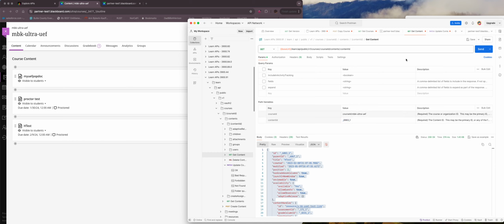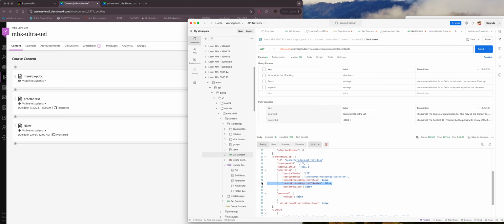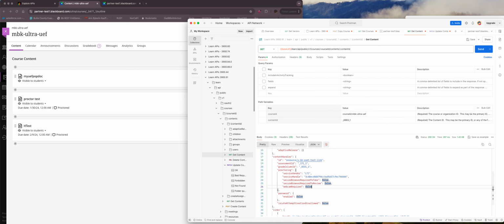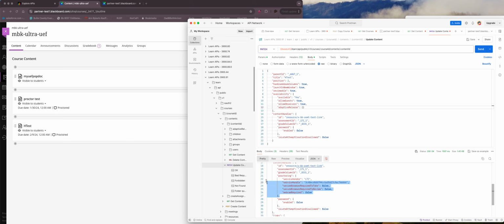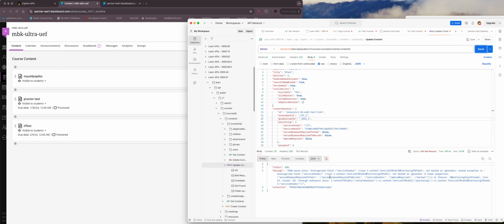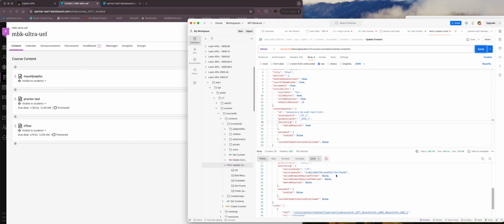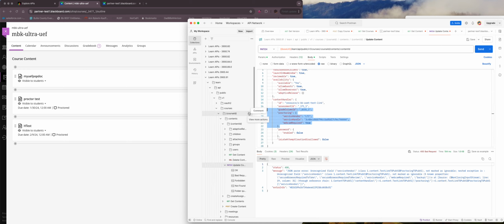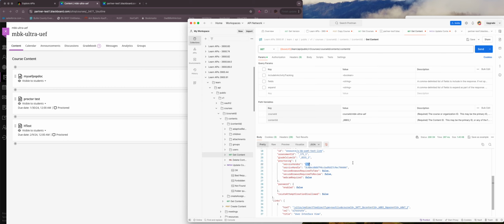Content Item Proctoring Property Explained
When you make a REST API call to courses/:courseId/contents/:contentId you may get back a proctoring property with an object like that below. The values in the object are read-only and can not be set as we demonstrate in this brief video. Happy coding!

        "proctoring": {
            "serviceVendor": "LTI",
            "serviceHandle": "3c48ecd0db794ccba05d17c9ec744444",
            "secureBrowserRequiredToTake": false,
            "secureBrowserRequiredToReview": false,
            "webcamRequired": false

serviceVendor: Is set to LTI if the proctoring solution is via the UEF/1EdTech proctoring standard framework.

serviceHandle: A GUID that is unique to the given proctoring solution.

The last three items are for a particular vendor that engaged with Blackboard product development for their custom solution in Ultra.

All of these can be read, but not set.